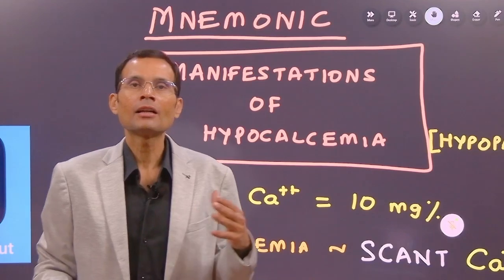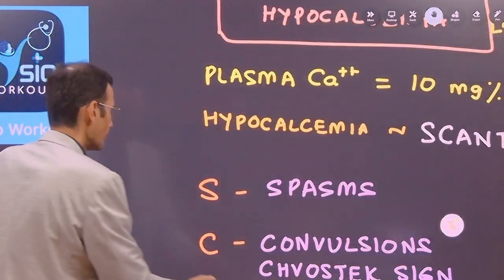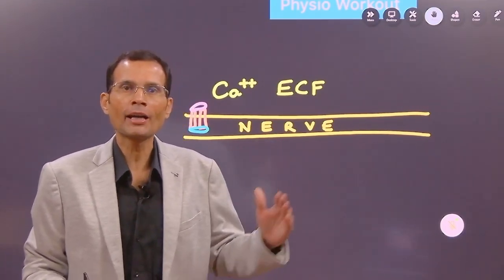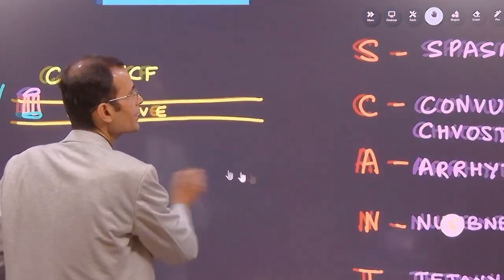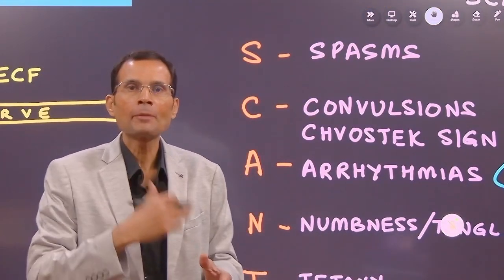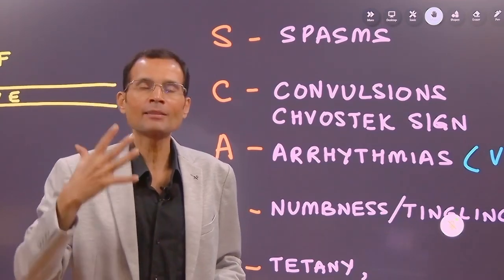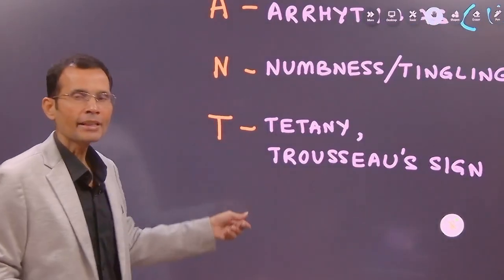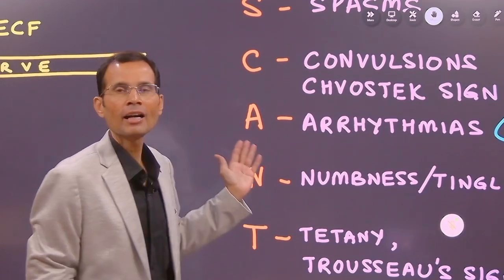Hypocalcemia ~ Mnemonic to remember manifestations [1st MBBS/FMG/NEET PG/USMLE/PLAB]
Here's a mnemonic to easily memorize the manifestations of hypocalcemia.